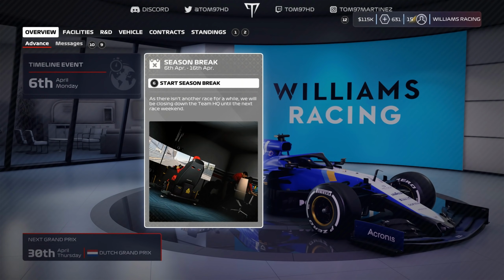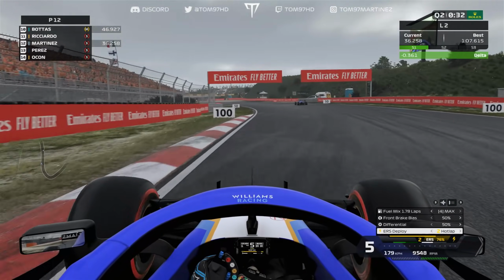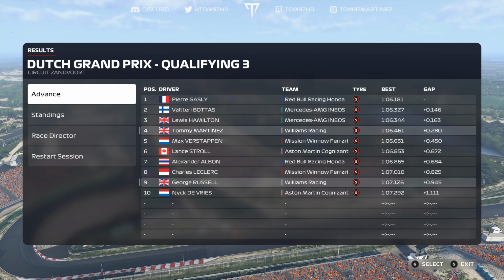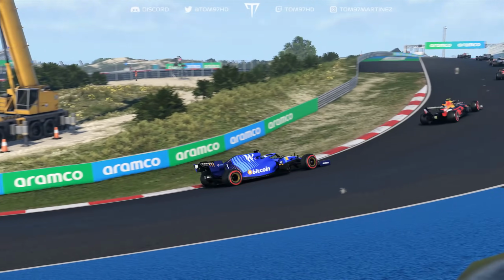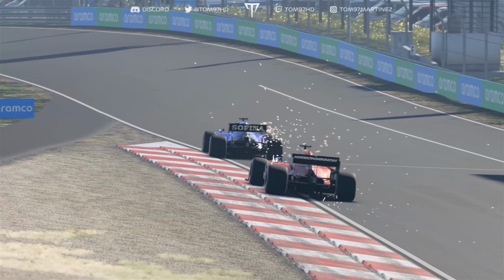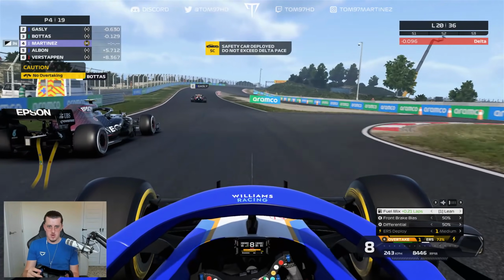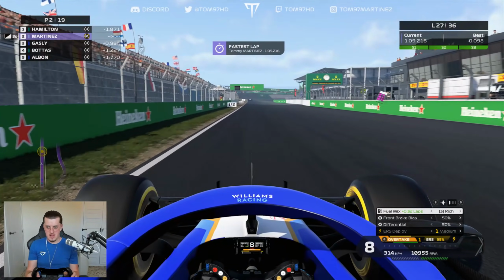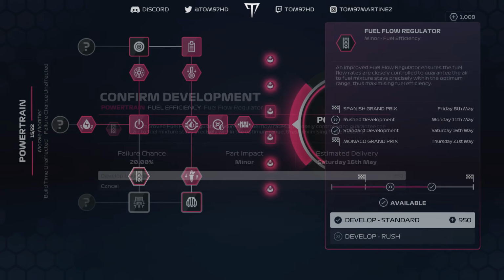STRICT TRACK LIMITS 🙄 F1 2021 Williams Road To Glory Part 46 (110% AI Dutch GP)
The European season begins (already) as we arrive at Zandvoort, following on from a perfect opening race!